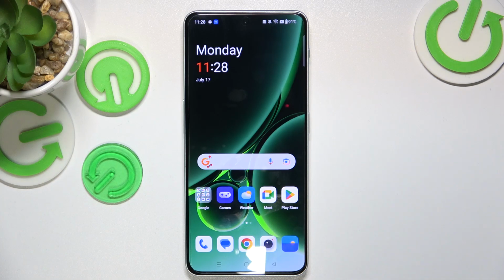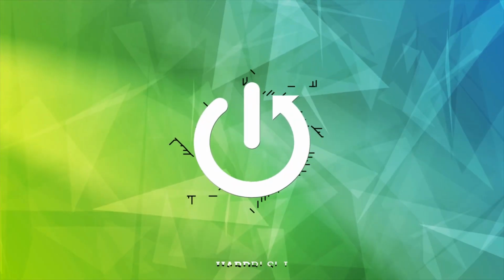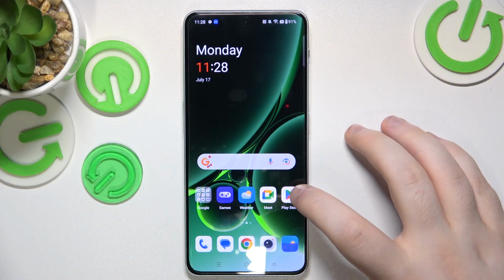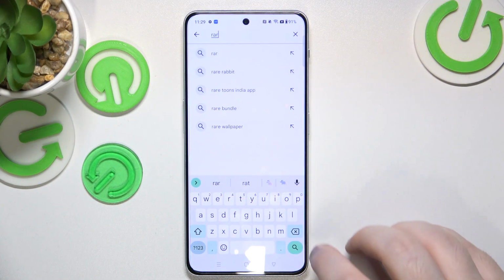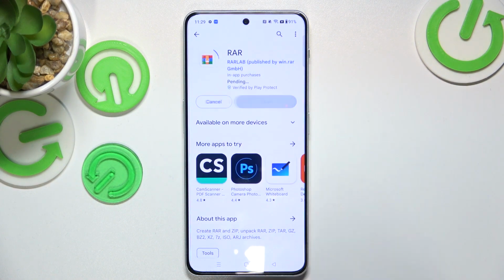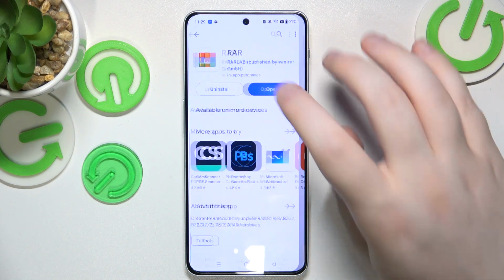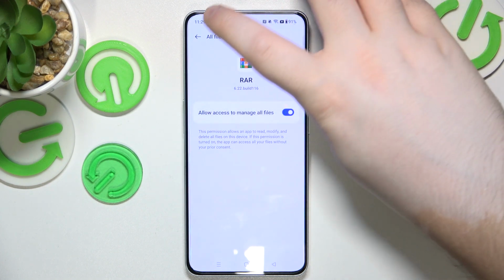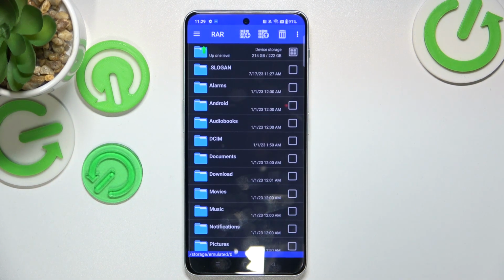How to Download & Install the RAR App on a OnePlus Nord 3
Looking to enhance your file management capabilities on your OnePlus Nord 3? Look no further! In this quick and easy tutorial, we'll guide you through the process of downloading and installing the RAR app on your device. With RAR, you'll have the power to compress and decompress files, extract content from archives, and manage your data like a pro! Don't miss out on this essential tool for your smartphone. Get ready to level up your file management game with the RAR app on your OnePlus Nord 3! Watch the video now to get started!

How to get the RAR app on a OnePlus Nord 3? How to work with archives on a OnePlus Nord 3? How to pack and unpack archived files on a OnePlus Nord 3?